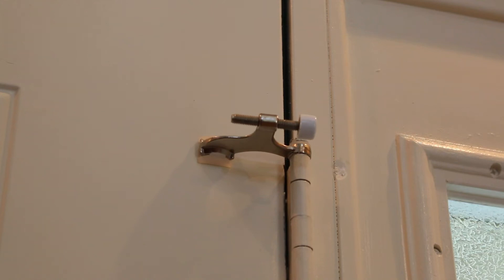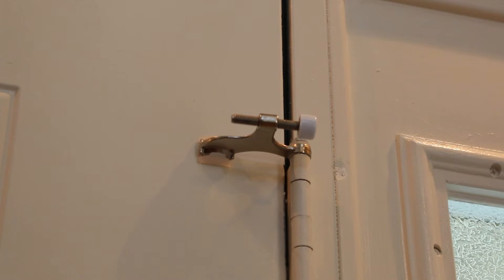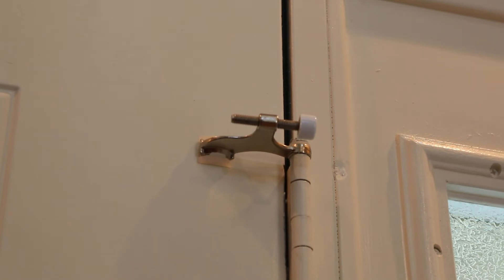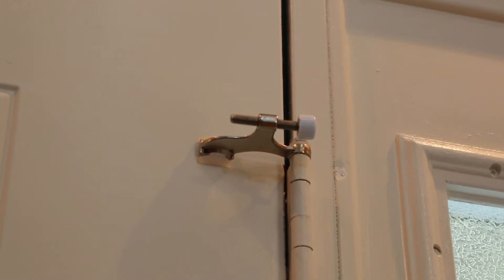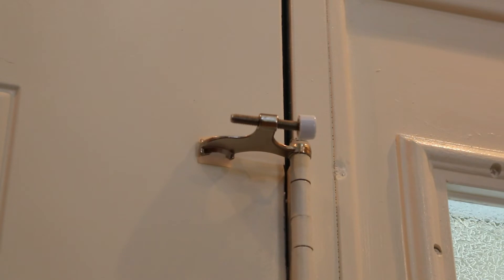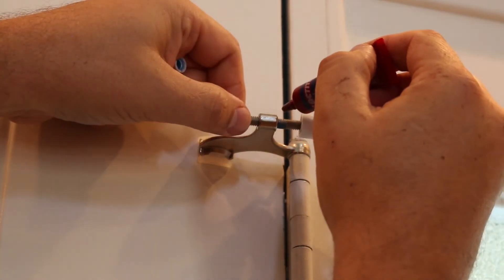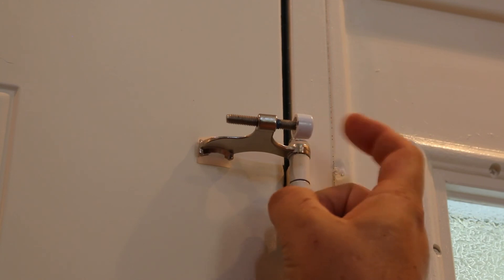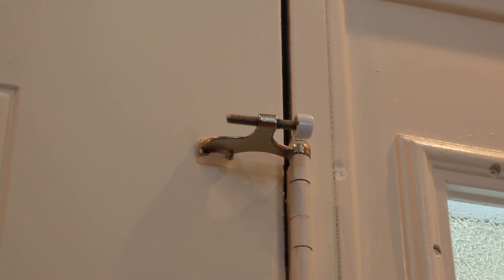Friday Show & Tell - Door Stop Fix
Fixing door stops that won't stop doors from denting the wall using Blue Thread Locker